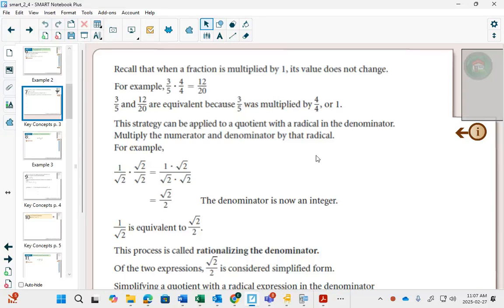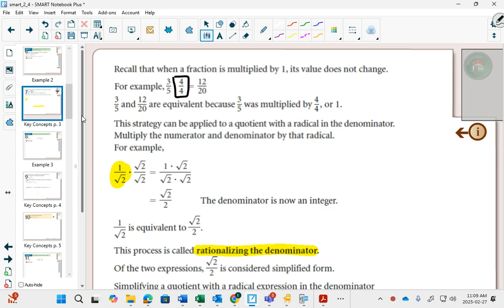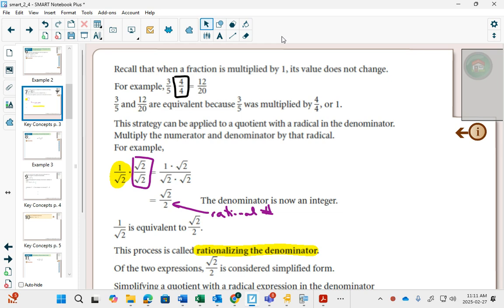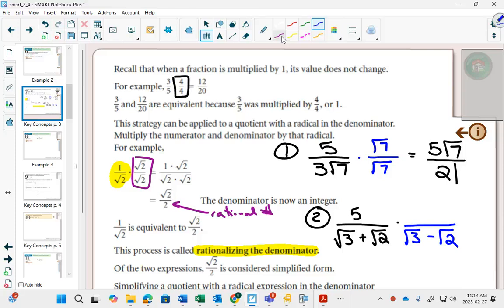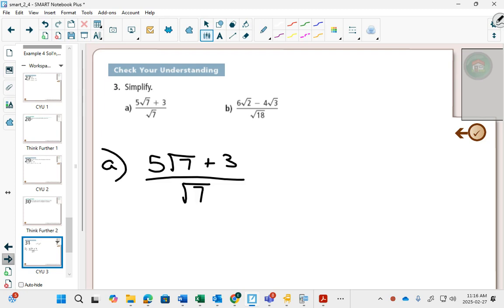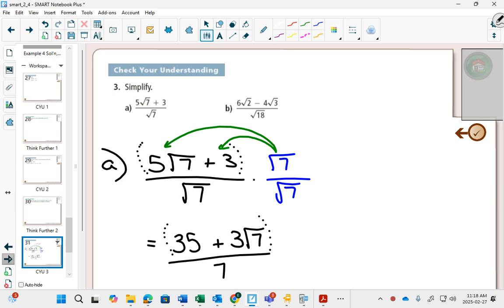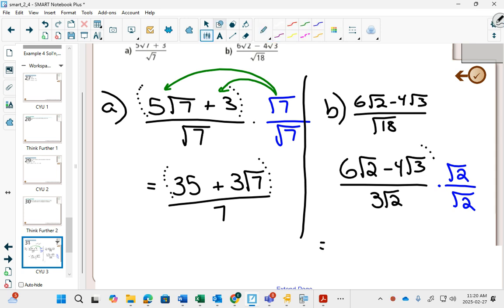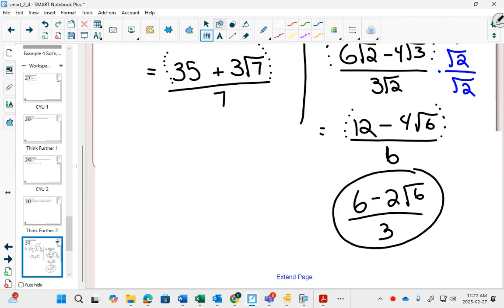30SP P3 2 4 Example 3